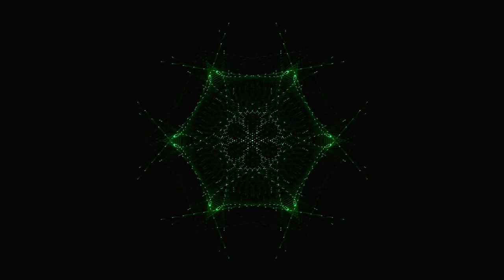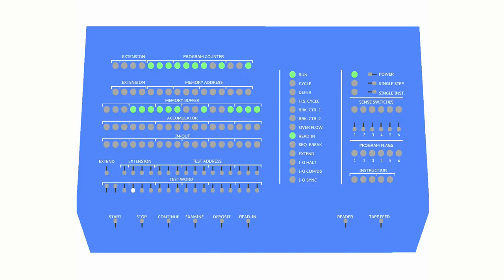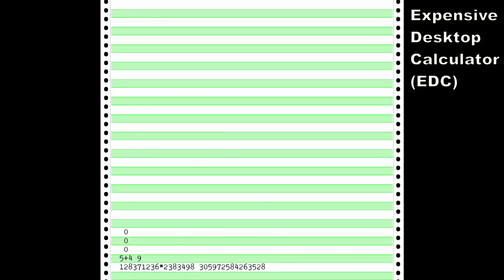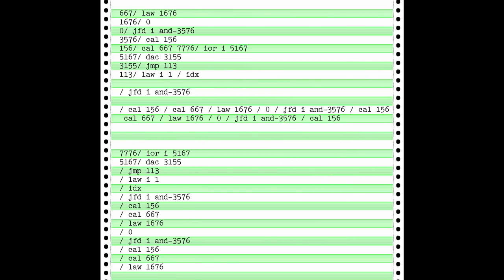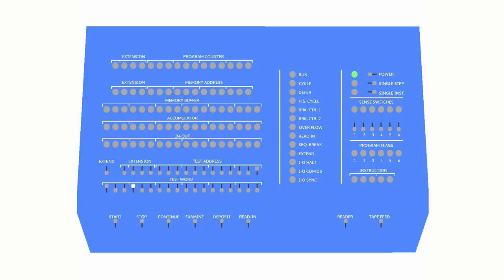PDP-1 recreated in FPGA plays Spacewar! - first real computer game.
Hello! This is FPG-1, a hobby project doing a DEC PDP-1 computer implementation in FPGA (more details It's made for the MiSTer retro gaming system. The video you are seeing is recorded from the on-board HDMI output by using AverMedia EzRecorder and used to make this demonstration.

Thanks a lot for visiting!